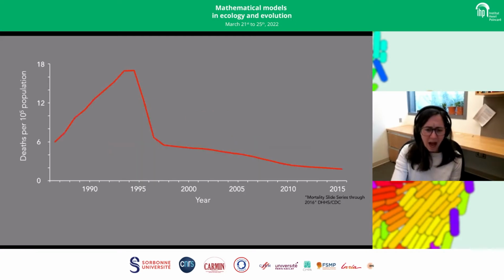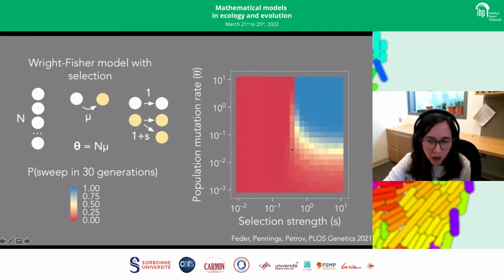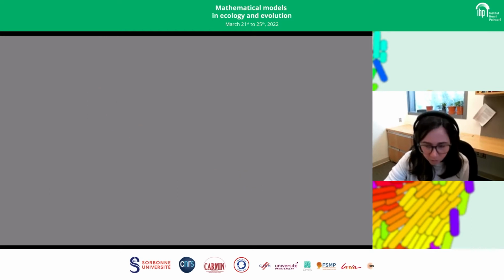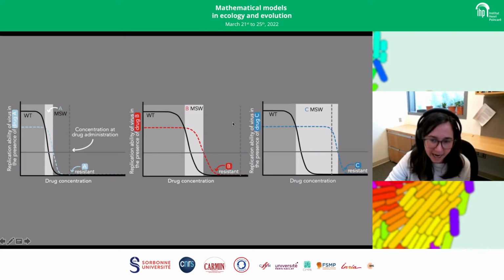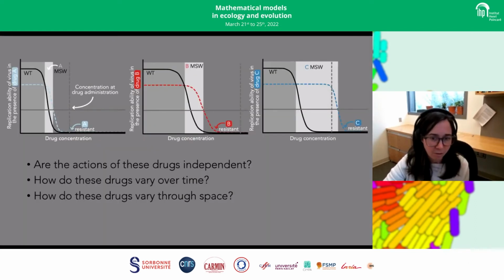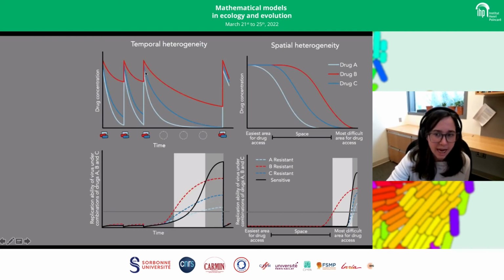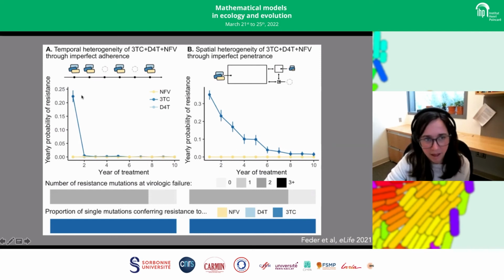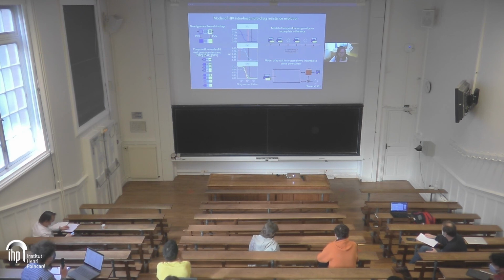Modeling the evolution of multi-drug resistance in HIV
By Alison Feder (U. Washington)
Abstract: HIV-1 is treated with combination therapies of multiple simultaneous drugs targeting different stages of the viral lifecycle, such that no single mutation confers resistance to all drugs used in a treatment. Complete drug resistance should require the co-occurrence of multiple resistance mutations in a single reverse transcription step - an extremely rare event probabilistically. Nevertheless, HIV does evolve resistance even on combination therapy, suggesting an incomplete understanding of the dynamics at play. In this presen-tation, I'll describe several key features identi˝ed in clinical trial and genetic data that a model of drug resistance evolution must match - namely resistance mutations emer-ging one at a time in a partially predictable order, even years after therapy onset. I will then describe our efforts to model this process of multi-drug resistance emergence, using temporally- or spatially-varying drug levels within individuals. We find that a model of spatial heterogeneity more straightforwardly matches the patterns found in clinical data, and I close by discussing how we can use these findings to design more evolution-proof combination therapies.